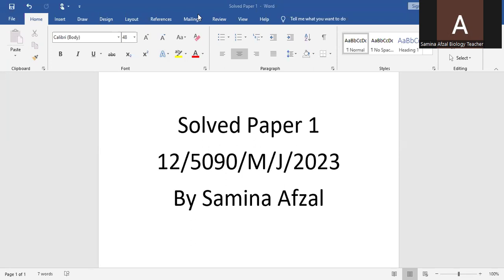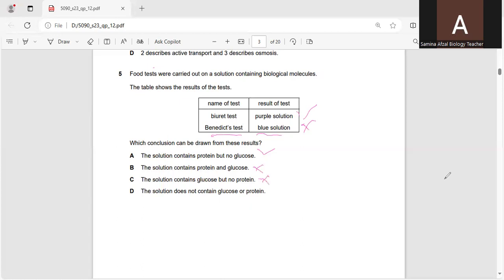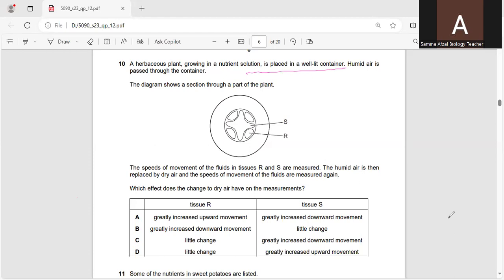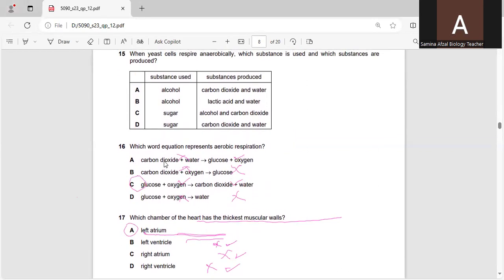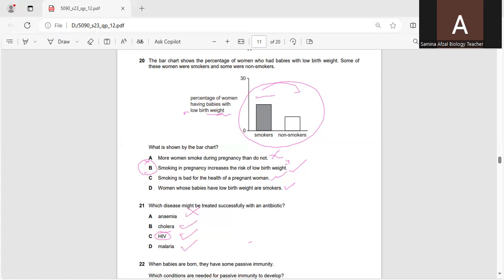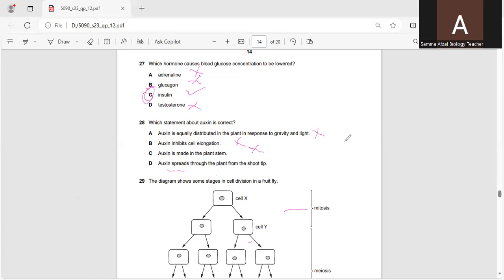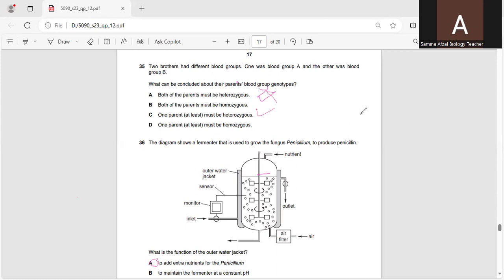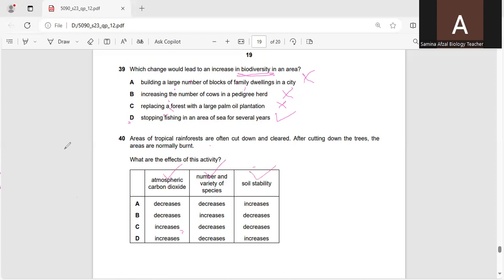5090/12/m/j2023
Hi I' m Samina Afzal Khan, teaching to O and A level students from last many years.
to get excellent grades in your Cambridge Exams.
# Bio Paper solved